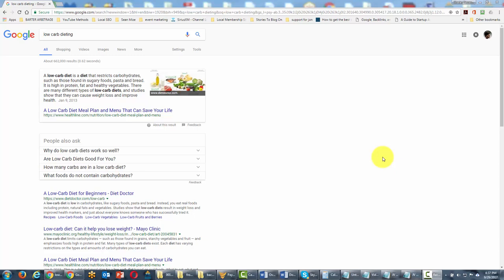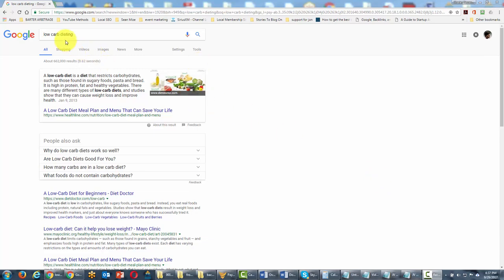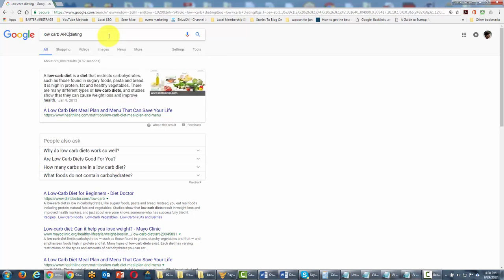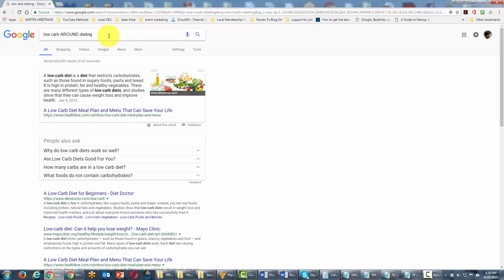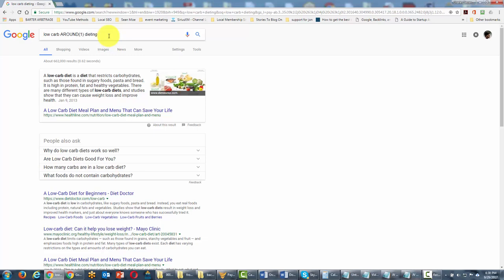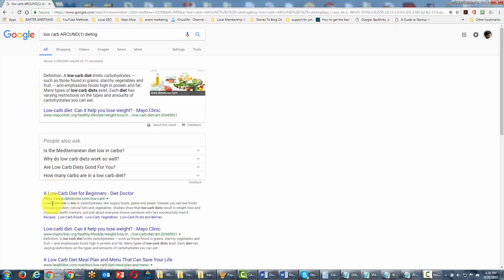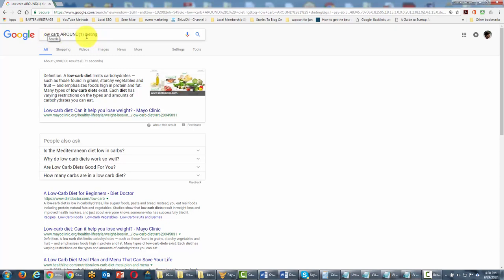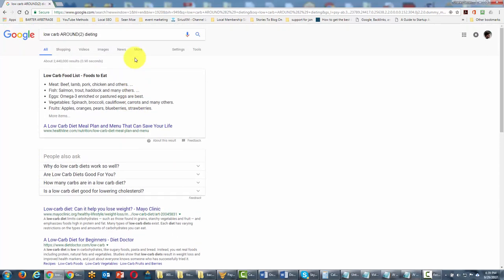AROUND-command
Stay Safe 🥰
Stay Happy🥰

purpose.